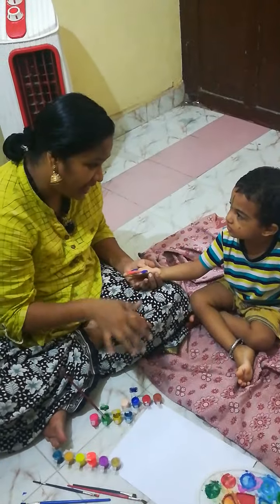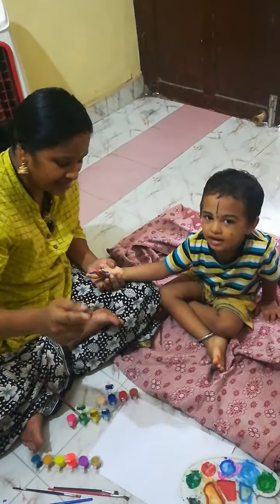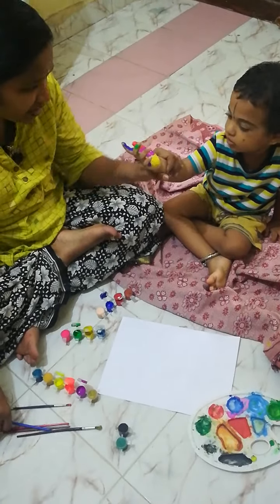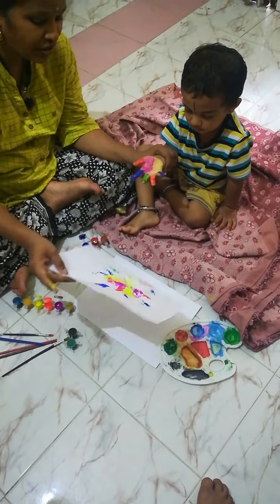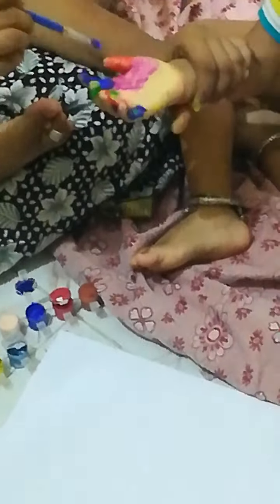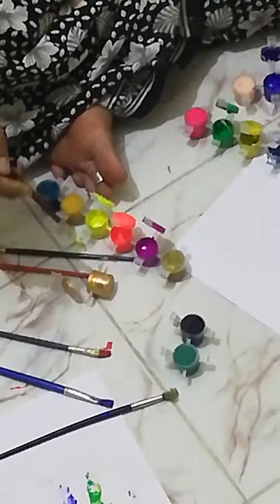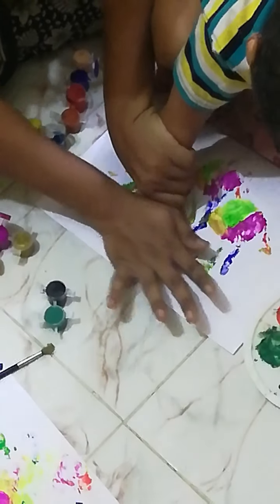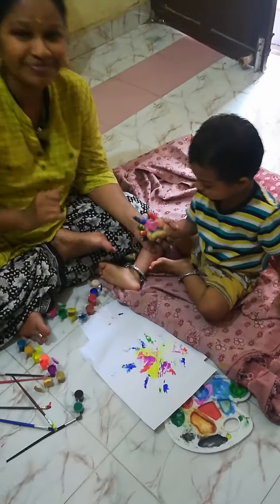How to draw butterfly